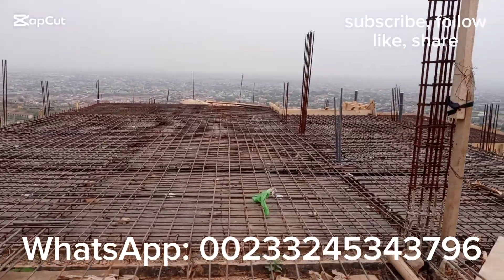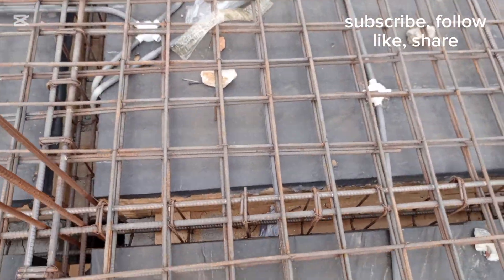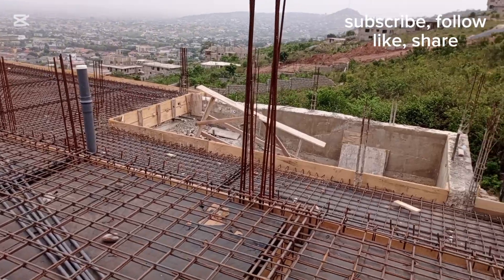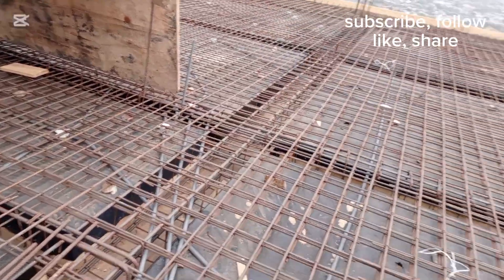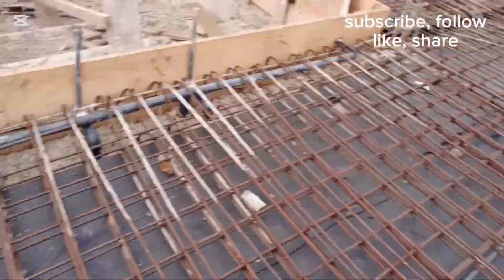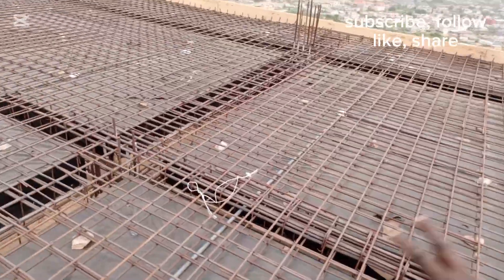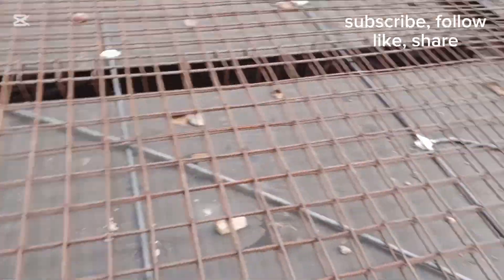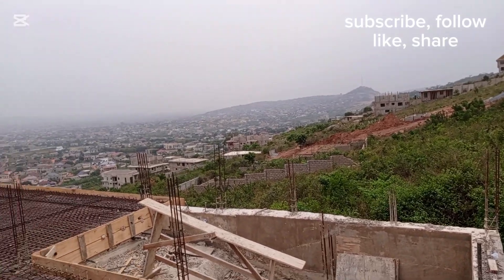Building In Ghana | Pre Electrical Installation For Storey House | All Circuits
This is a full pre electrical installation work for a storey property. All circuits covered; lighting, fans, sockets, air conditioning, water heater and sub panels.